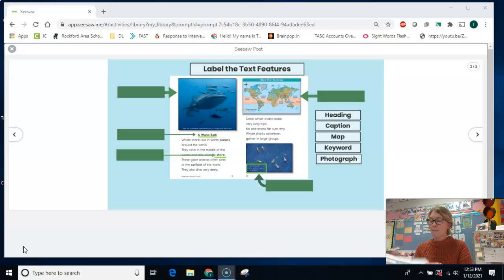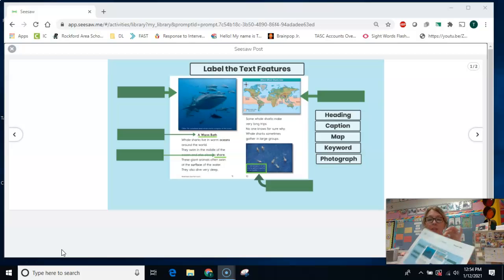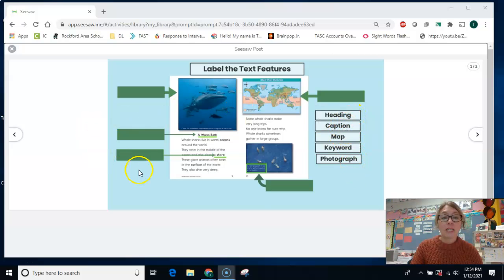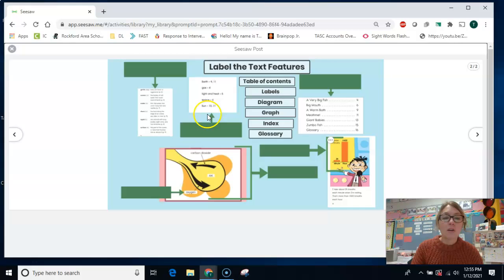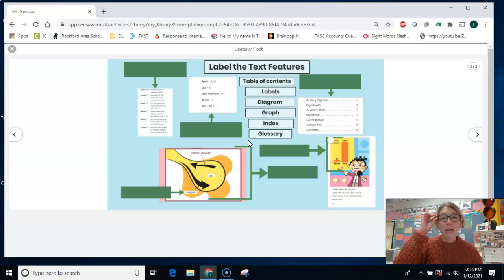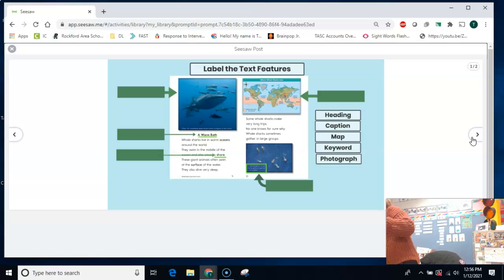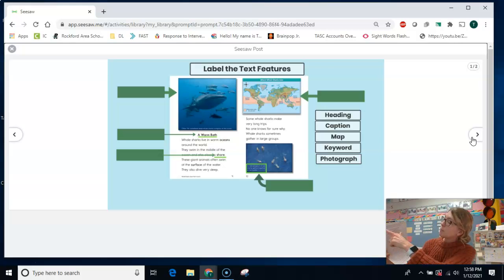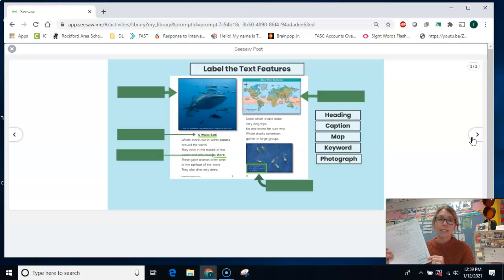NF Text Features